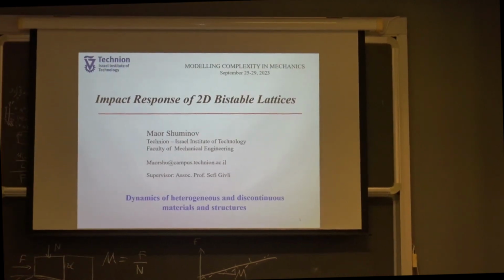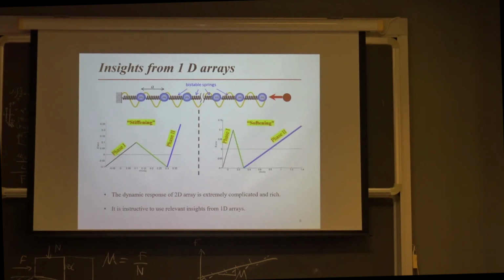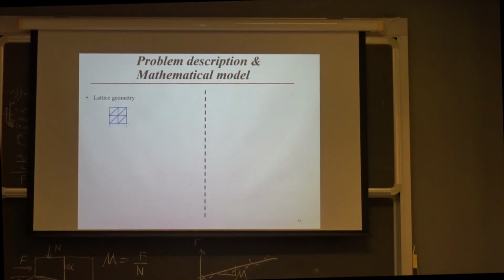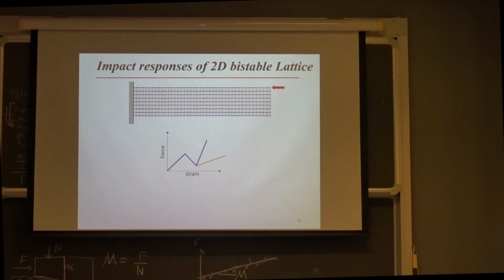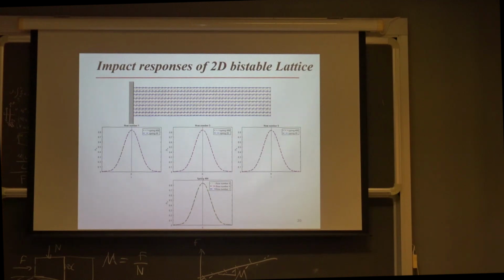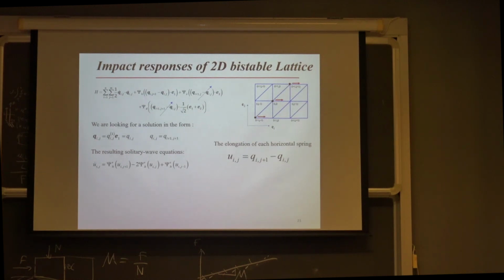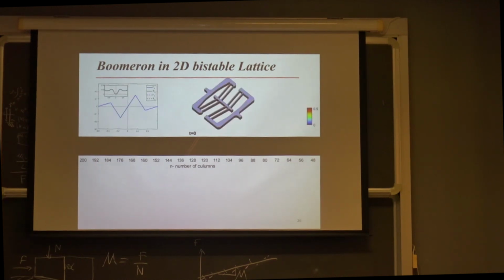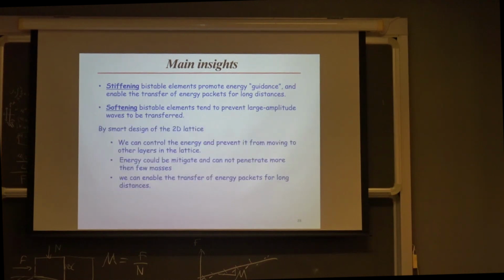M. Shuminov: “Impact response of 2D bistable lattices”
25-29 September 2023, Alghero (SS), Italy

Title: “Impact response of 2D bistable lattices”

Maor Shuminov  (Technion — IIT, Israel)